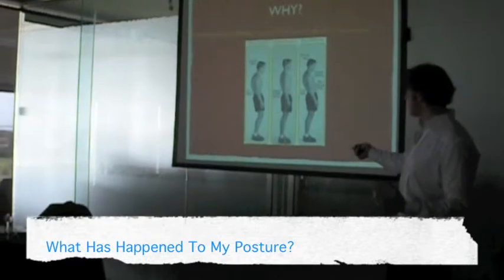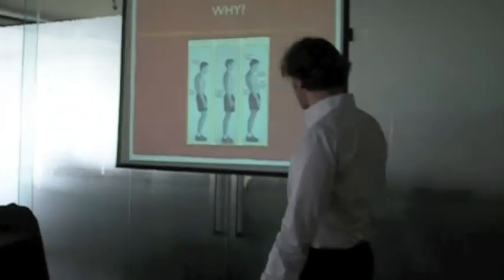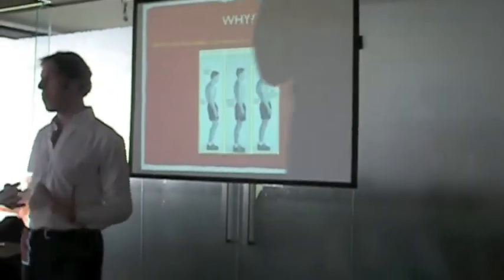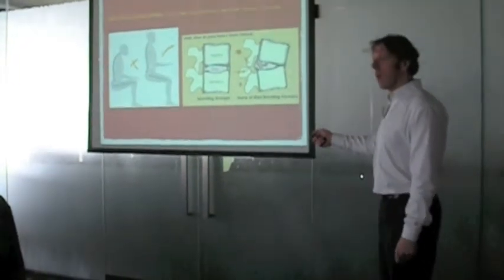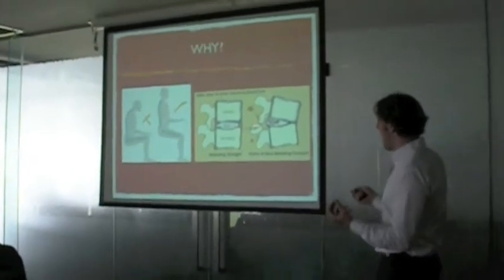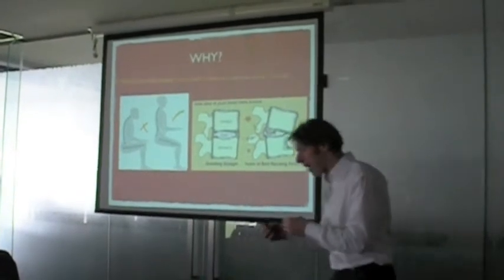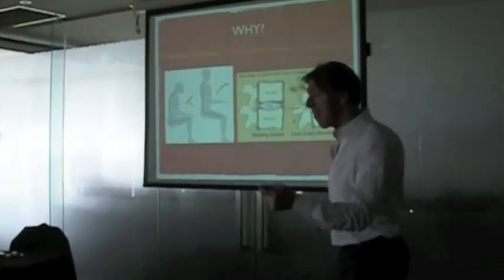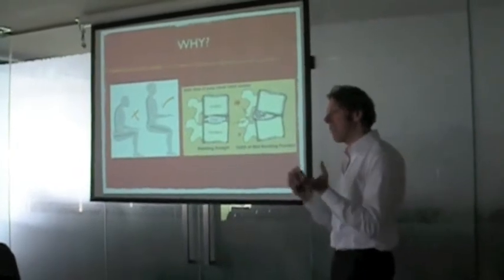The Travelling Osteopath posture seminar